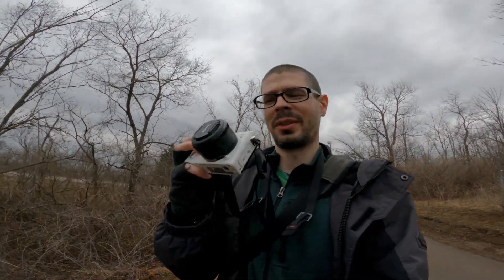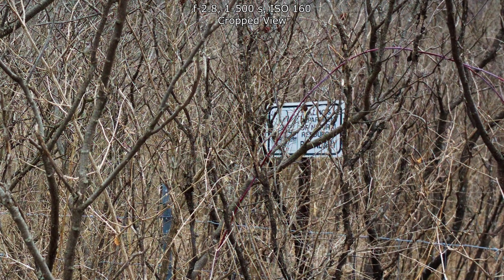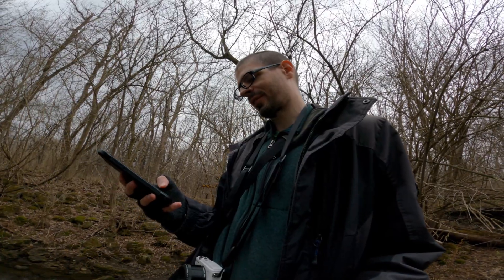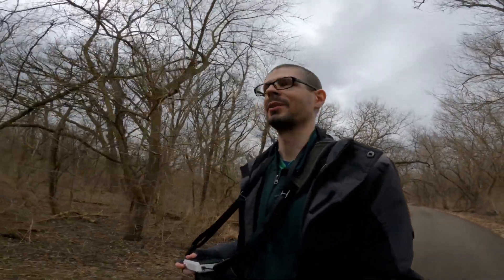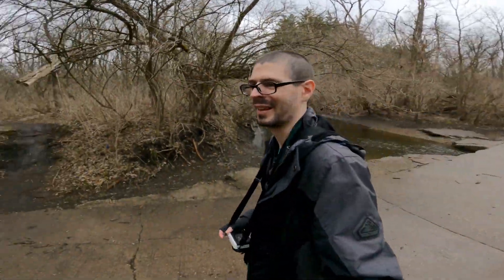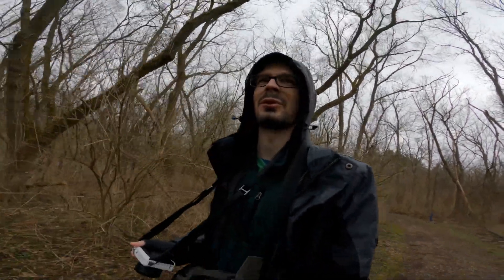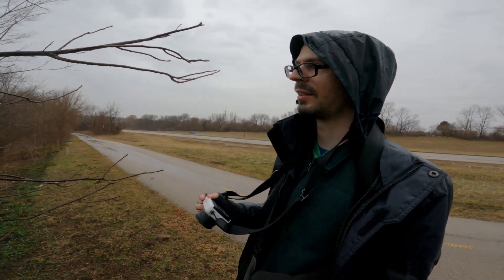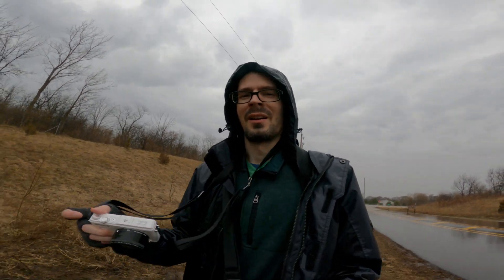This discontinued waterproof camera has a new life...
Right after I got the Nikkor AW 10mm f/2.8 lens I went out for a photowalk and it rained. It was a perfect test for the main reason I bought this waterproof camera with its limited pair of lenses. Join me on this long nature photography walk at a state park with the Nikon AW1 and 10mm AW lens. I show photos taken with the camera as well as talk about the positives and negatives of an old used camera like this. I finally have a camera where the rain doesn't phase me!

Nikon 1 Nikkor AW 10mm f/2.8 Lens:
Nikon HN-N103 lens hood: